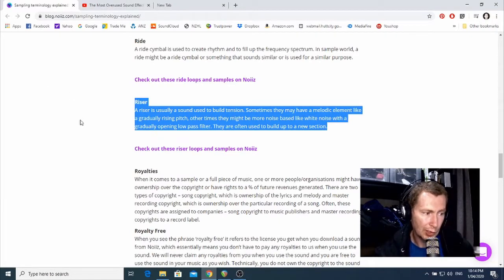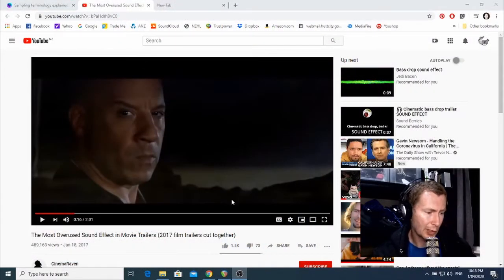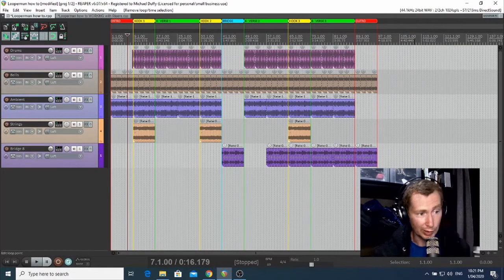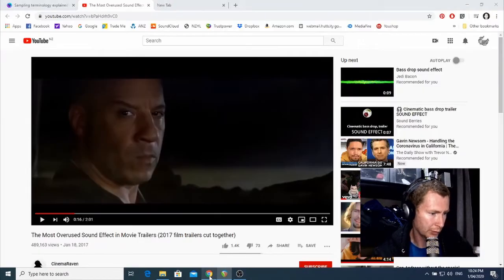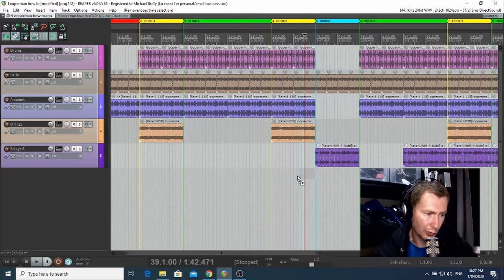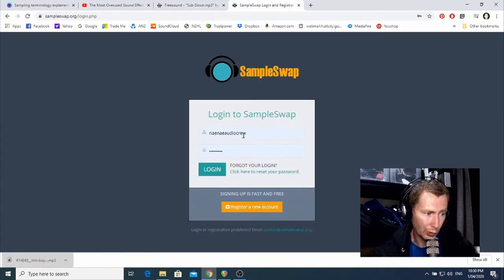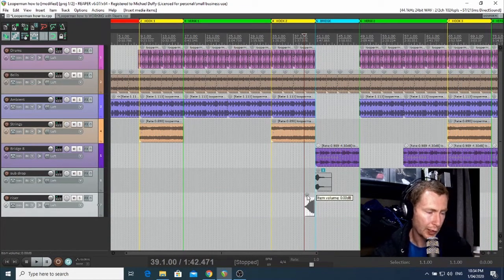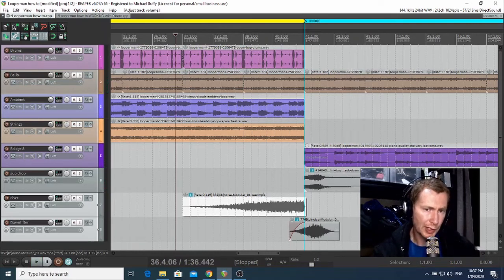Make Music at Home Step Three! - Risers, Downlifters & Sub Drops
Just a quick tutorial on how to get started making music at home.
We'll be using reaper to create tracks during the covid-19 lockdown with your Mum/Dad/Aunties computer.

This tutorial shows you what Risers, Downlifters, and Sub Drops are, how to use them in your arrangement, and where to download them from.

The next video will go deeper into how to make your arrangement cooler using chops, drops, & sample re-triggers.

The Naenae Clubhouse login for Freesound and Sampleswap is:
Username: naenaeaudiocrew
Password: chaenae25